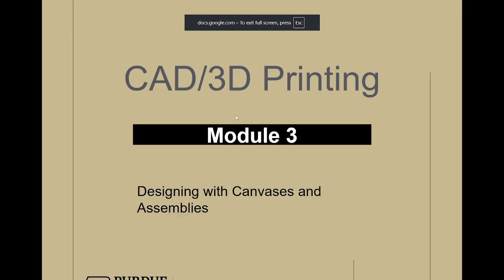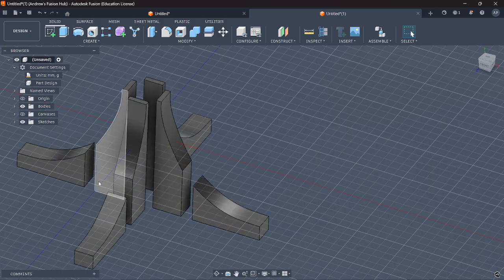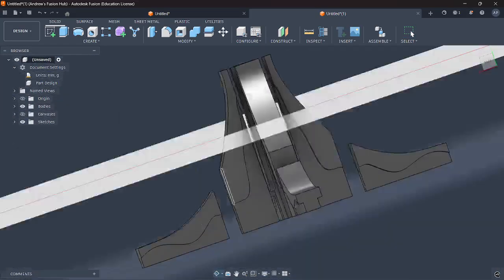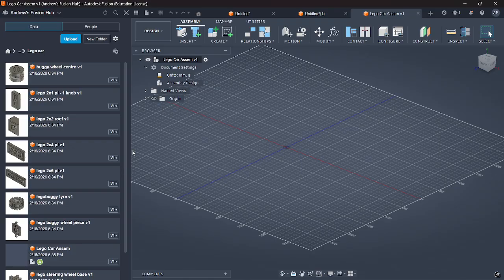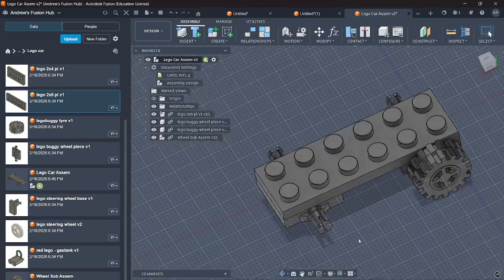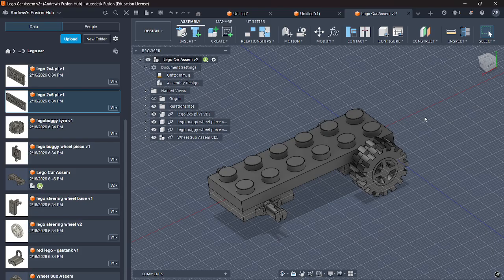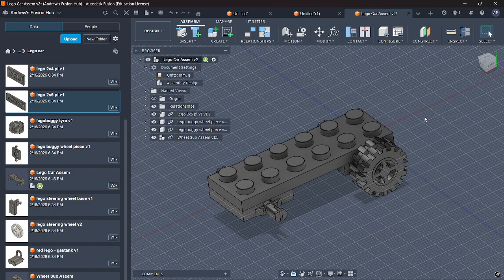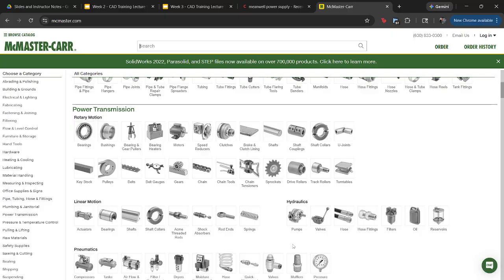CAD Training & 3D Printing Week 3 - Spring 2026 - Session 1